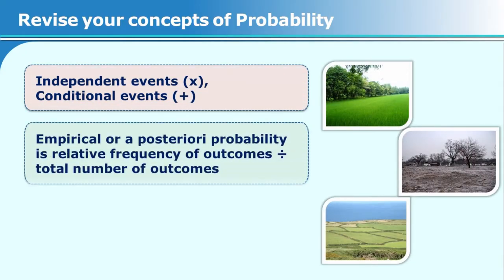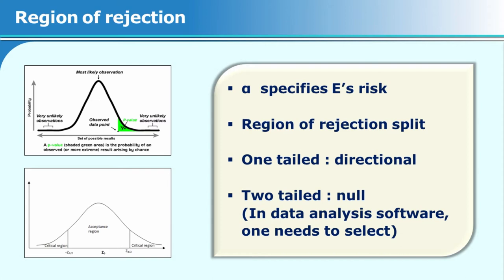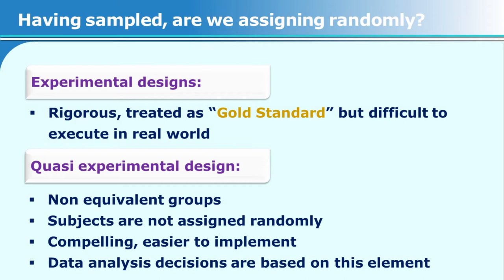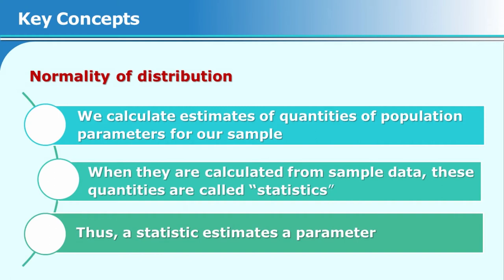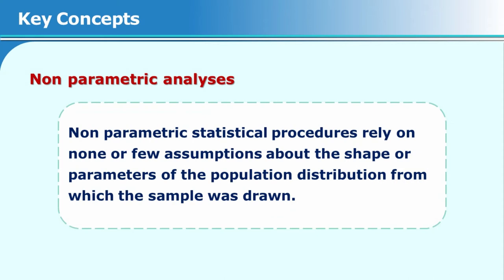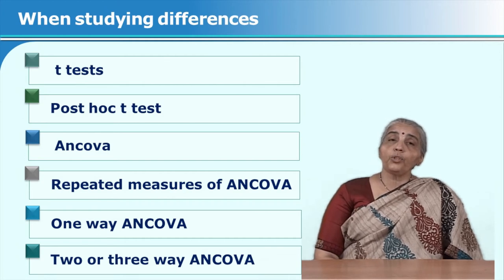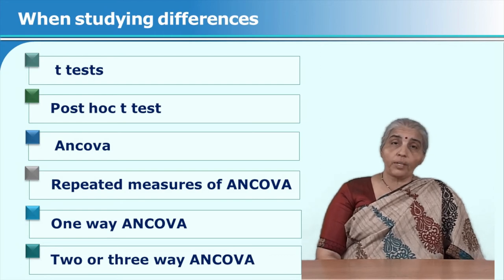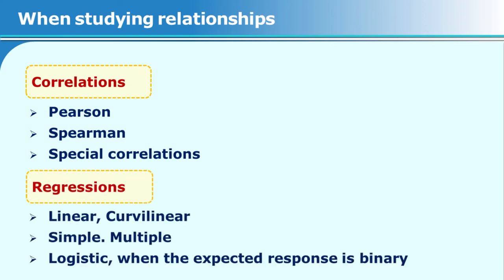Data Analysis: Part 2 by Dr. Anuradha Sovani